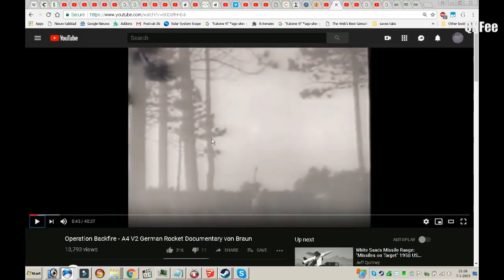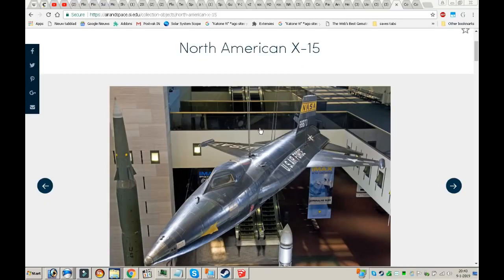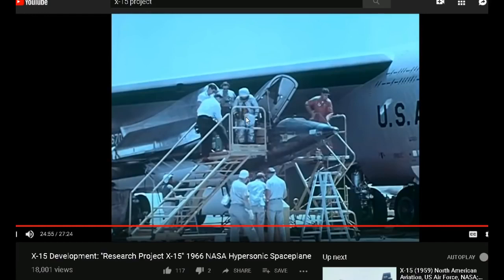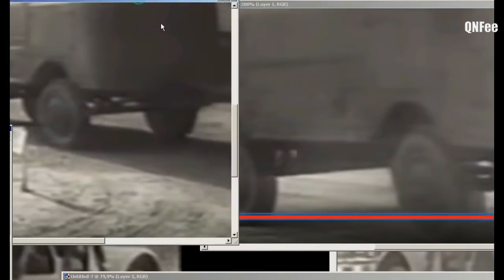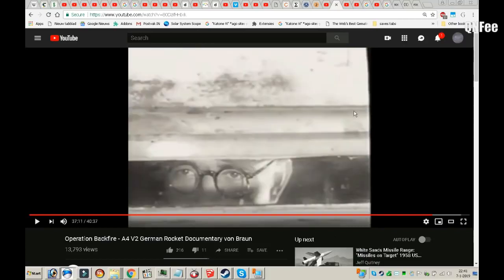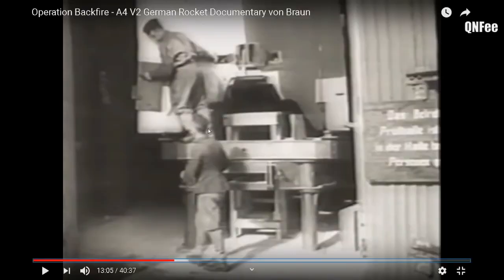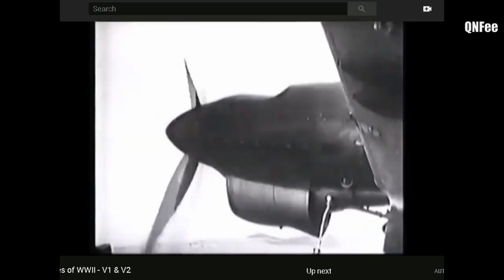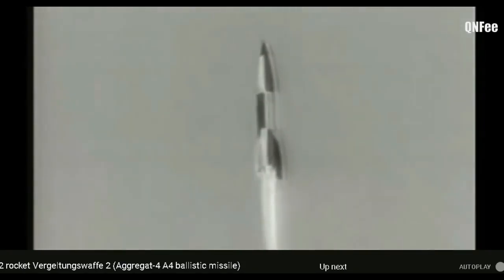QNFee 2019-01 Flat Earth - The V2 Hitlers FantaStick Fantasy Rockets (extended version)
QNFee’s photo-video-drawing investigation into the V2 hoax.
Hardcore, A++ research into the mother of all space hoaxes (the granddaddy was the 1898 book ‘The War of the Worlds’). The V2 hoax was the ‘deception platform’ upon which all space entities (NASA, ESA, etc)  and frauds (space exploration, nukes, etc) were built.

“amazing takenology back in the days , the V2 could travel 200+miles with no propulsion no sonic booms ,friction heat of 1200F and gravity did not exist in the good ol days nasa uses the spin of the earth to gain xtra speed on launches ,this rocket went against the spin :d”.

N.B. de NLse jeugd:
“ZIJ" loog ook tegen je grootouders over de trouweloosheid van hun vaderderland met betrekking tot hun duitse neven en nichten. Holland was in 1939/40 niet echt neutraal, maar bood in feite de mogelijkheid om britse 'special forces' van en over zijn grondgebied te laten opereren gedurende de zogenaamde 'valse oorlog'. Zie, bv:
- Mike King 2014 ARTIKEL Waarom viel Hitler België en Nederland aan ?? ], en
- Duits Buitenlands Kantoor 1940 RAPPORT Allied Intrigue In The Low Countries

Ik ben zelf oorlogs-slachtoffer, maar naar mijns inziens... zijn al die mensen die op 5 mei bevrijdingsdag hun 'vrijheid' vieren, zijn feitelijk hun gevangenschap door HEN ('THE EMPIRE') aan het vieren.

Watch closely and learn how Q deconstructs what you took for granted. Even if you don’t agree with his conclusion (quite yet!), learn these skills and use them to deconstruct the V2 hoax yourself.

“Familiarity with danger makes a brave man braver, but less daring. Thus with seamen: he who goes the oftenest round Cape Horn goes the most circumspectly” -Herman Melville
Peace, success, out: P